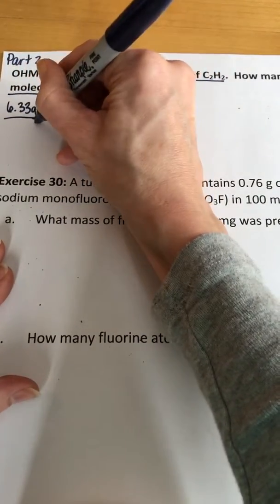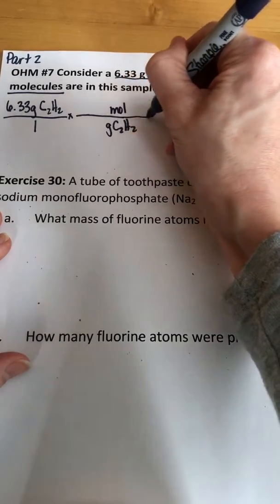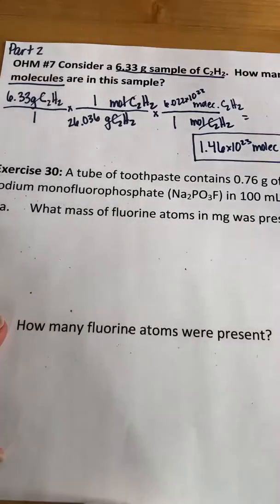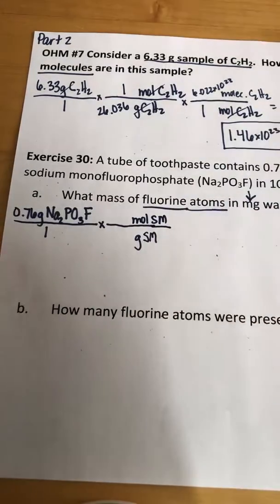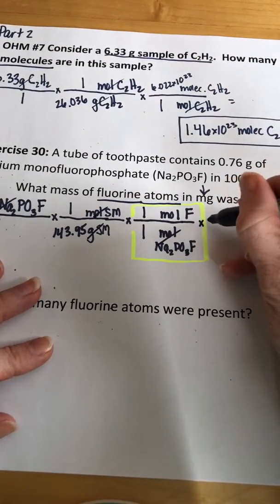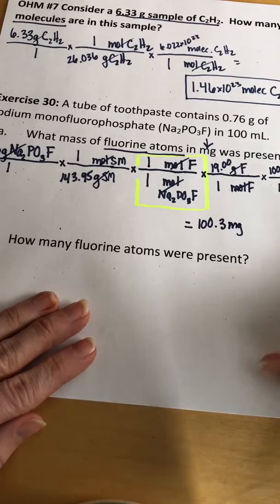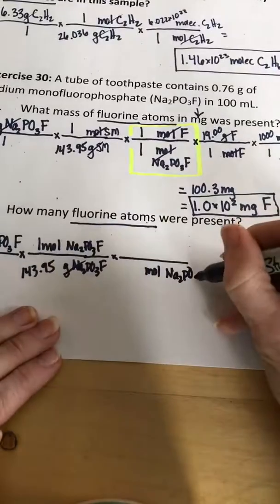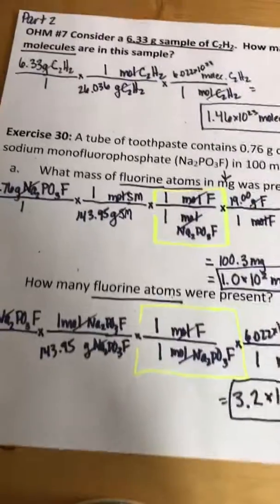Isolating atoms from compounds/molecules Part 2